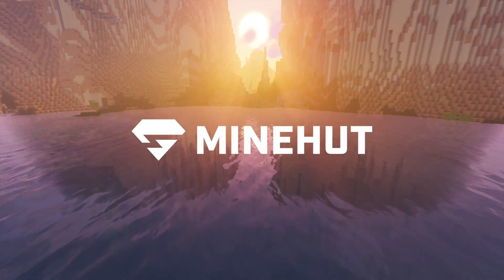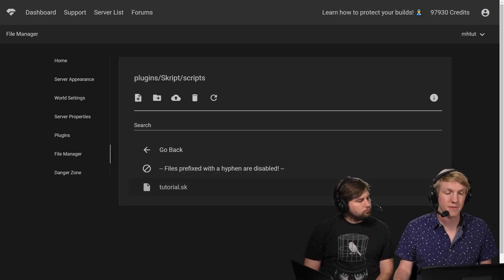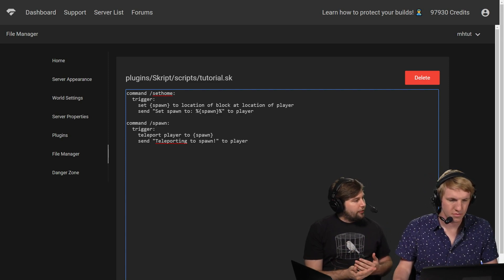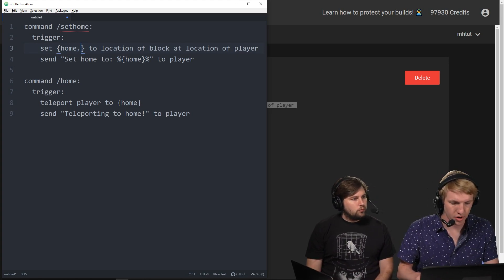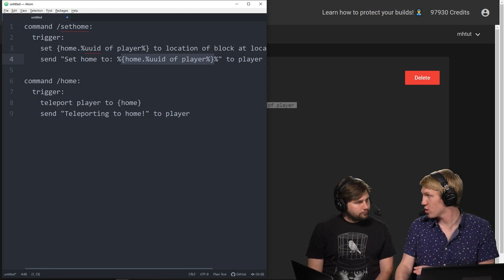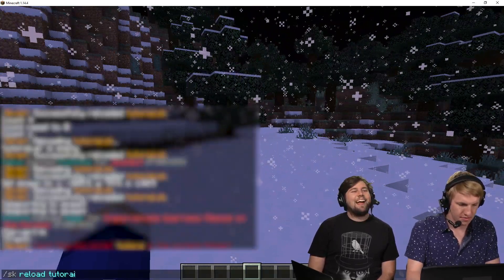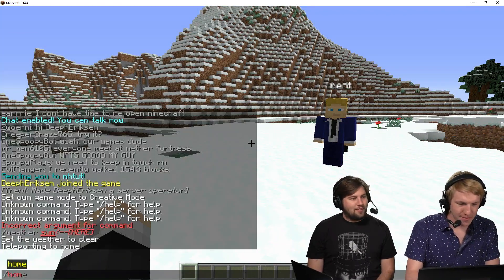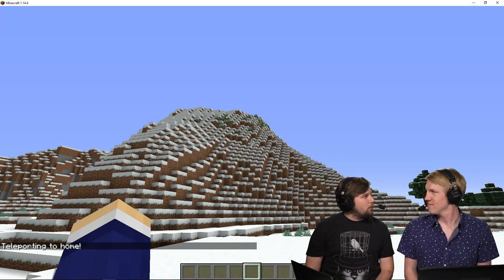How to Create Home and Sethome Commands With Skript | Minehut 101